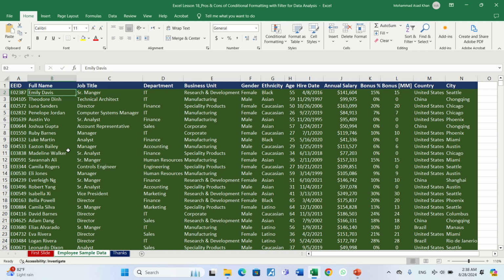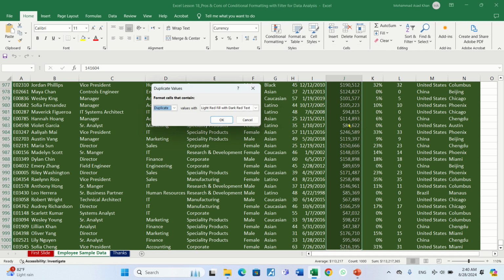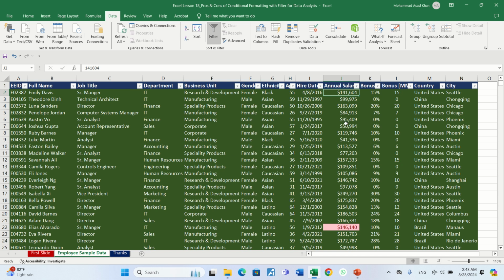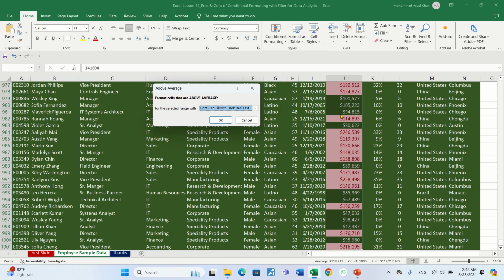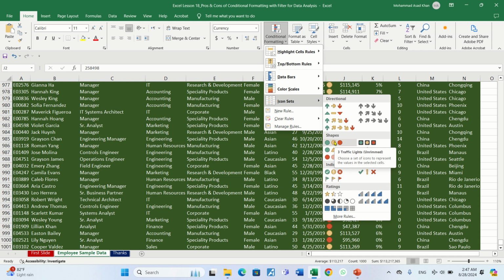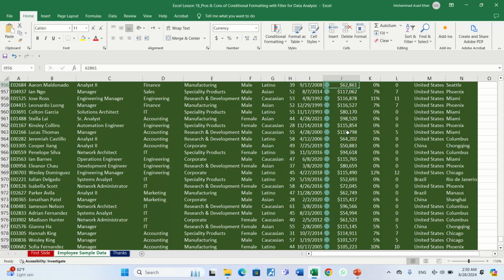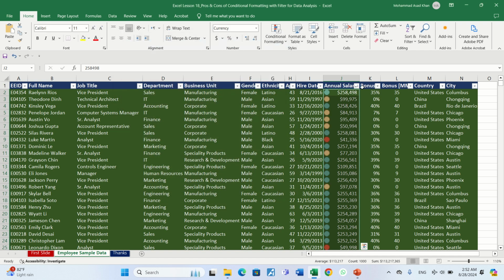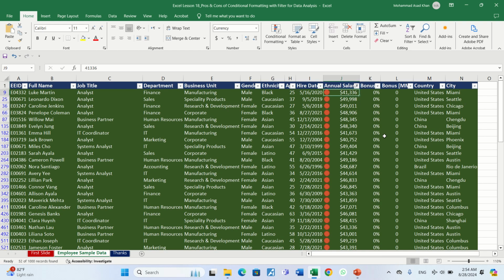18. Pros & Cons of Conditional Formatting with Filter for Data Analysis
The combination of 'Conditional Formatting' with 'Filters', is lethal. In this session I've discussed in detail that normally people treat conditional formatting as normal formatting but its not. Conditional formatting is an exceptional visual display of filtered data as per requirement and hence fulfills the very spirit of data analysis.
As promised the complementary sheet, on which I worked, can be downloaded from the following link;